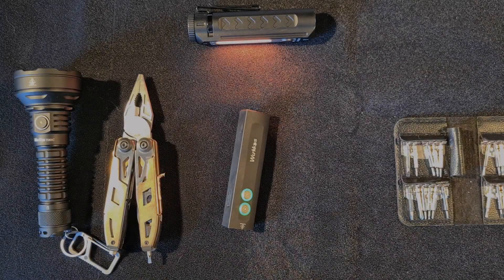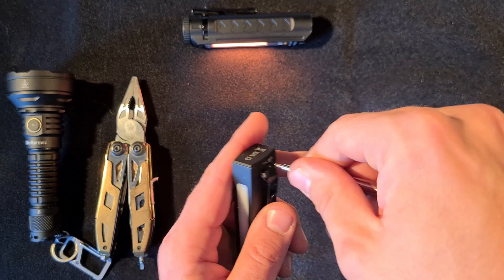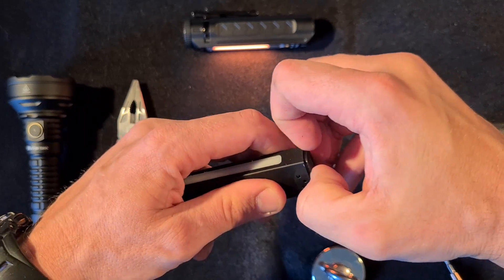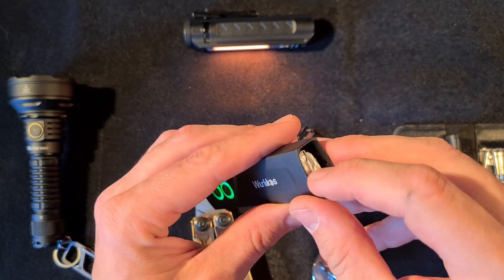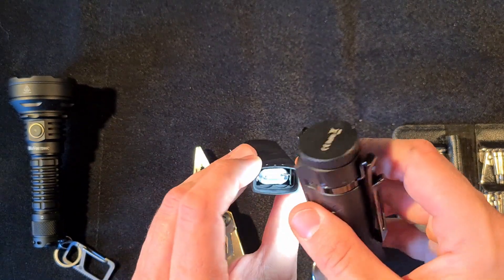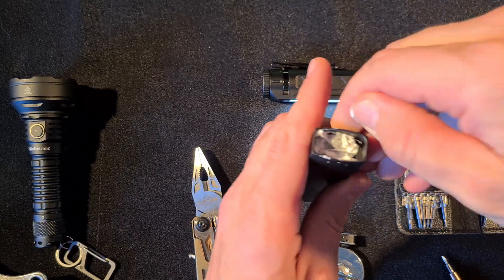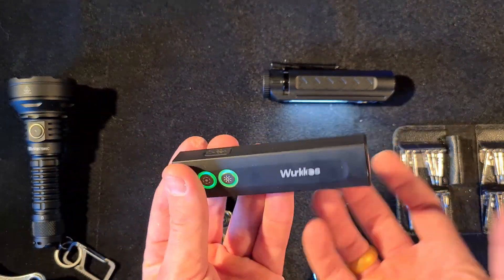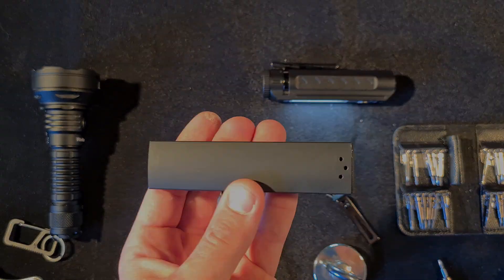Wurkkos HD01: How To Get to The Battery / Fix Rattle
Some little maintenance to keep this very nice light going!